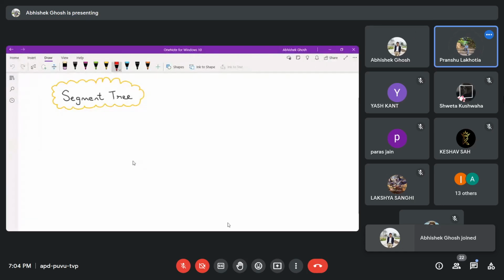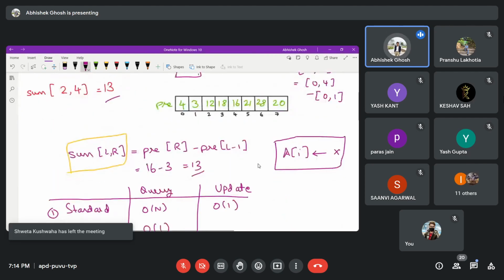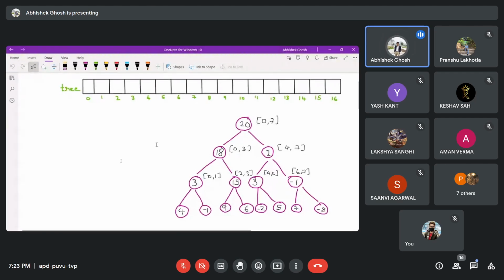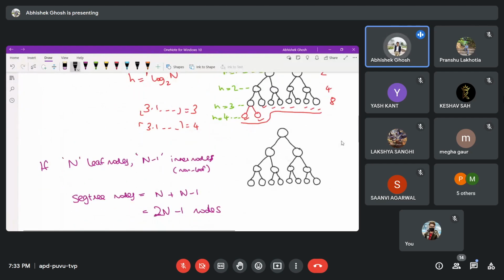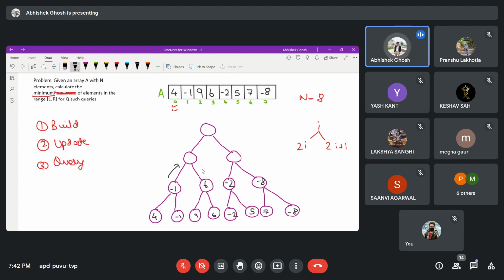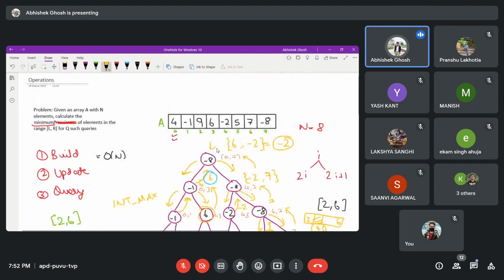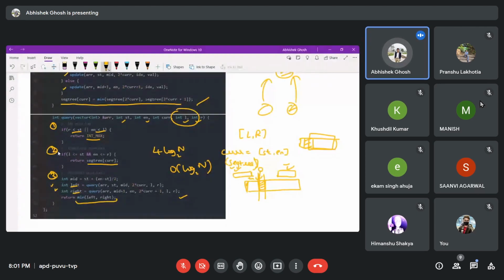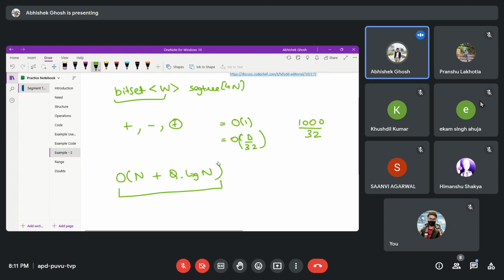Introduction to Segment Tree : Basics to Intermediate | CodeChef NSUT Chapter | Teaching Session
CodeChef NSUT Chapter had a teaching session on 1st April 2023.
It was presented by Abhishek Ghosh, who provided an introduction to the concept of Segment Trees. The concepts are explained in an easy-to-understand manner, making it accessible to beginners. This video is a great resource for anyone looking to improve their understanding of Segment Trees.

Abhishek is a third year CSE student at NSUT, and also the Competitive Programming Lead at CodeChef NSUT Chapter 2022-23.

0:00 CodeChef NSUT Chapter
1:15 Outline
3:17 Segment Tree and Range Query Introduction
19:45 Array representation of Segment Tree
24:30 Height of Tree = log(N)
27:12 Size of Segment Tree = 4N
36:15 Basic Operation - Build
40:37 Basic Operation - Point Update
42:26 Basic Operation - Range Query
51:20 Code Template for Segment Tree
58:08 Example - Maximum Subarray Sum in a Range [L, R]
1:07:07 Conclusion